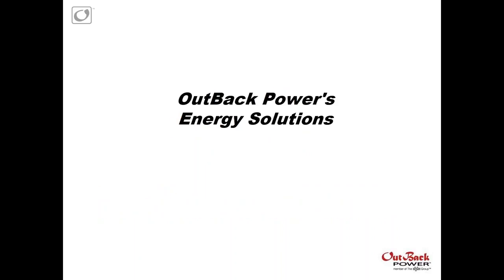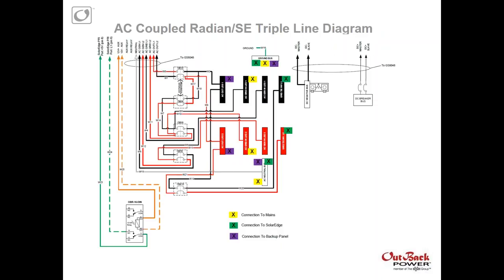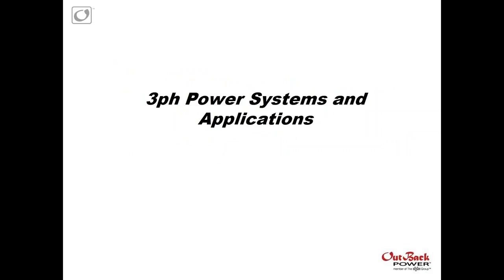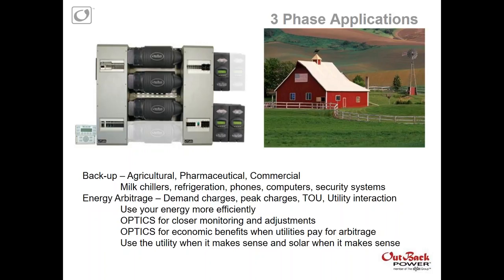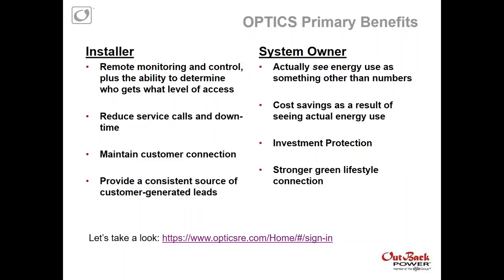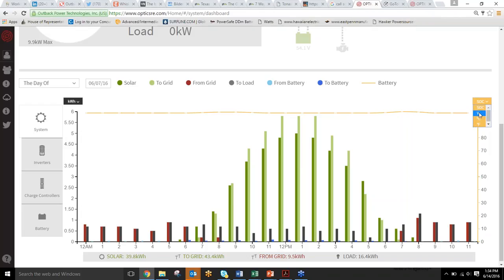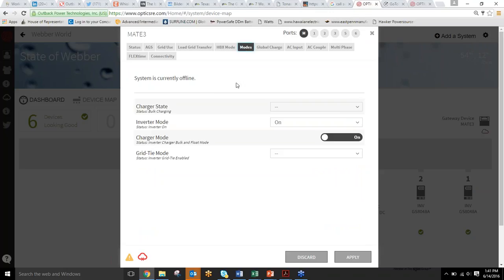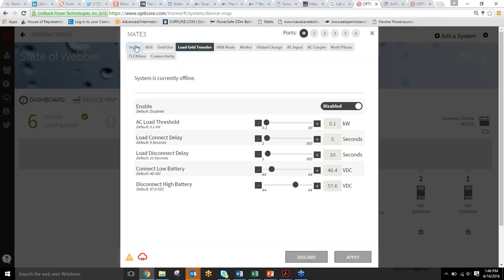Battery Based Grid Tie Systems – Part #2 – Technical Aspects